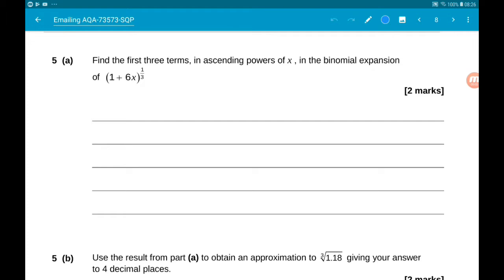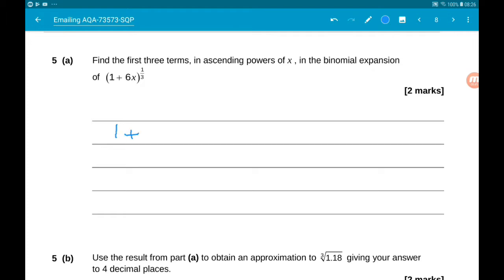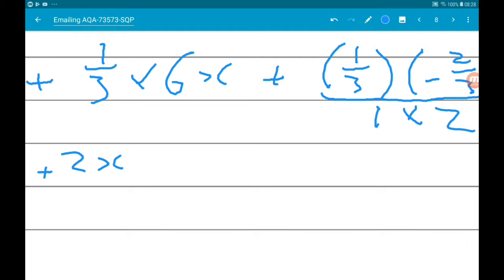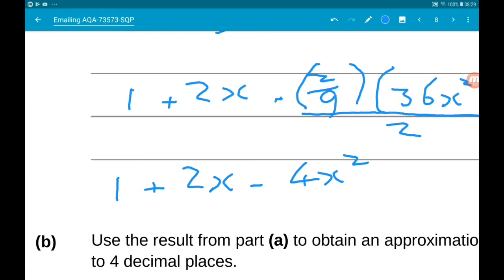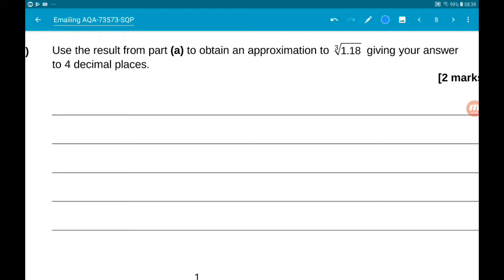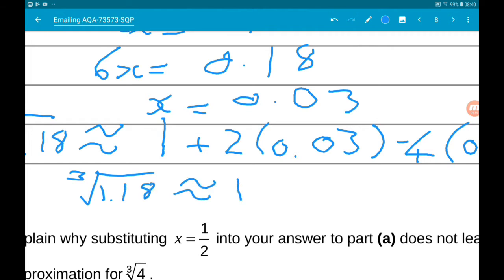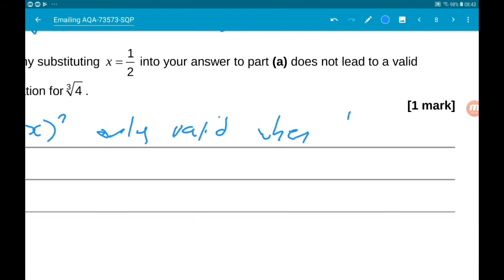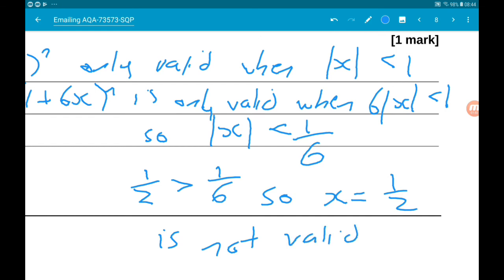AQA A Level Maths Specimen Paper 3 Walkthrough Question 5: Binomial Expansion With Fractional Power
Binomial expansion with a fractional power.

Welcome to my walkthrough of the AQA A A-level Maths Specimen Paper 3! This A level maths paper contains core maths and Statistics, and makes ideal revision for students studying A Level Maths with AQA, Edexcel and OCR.